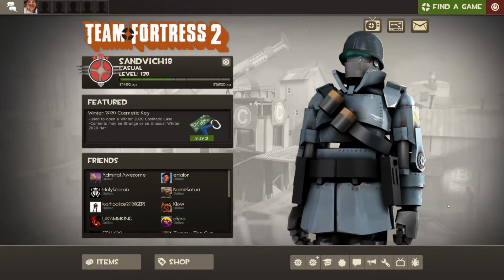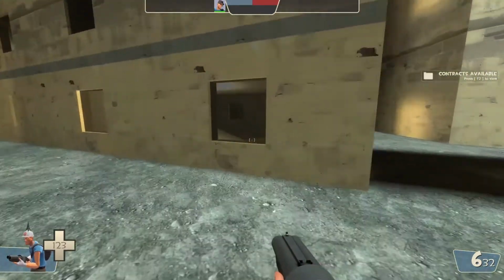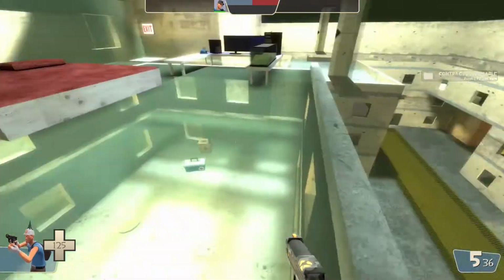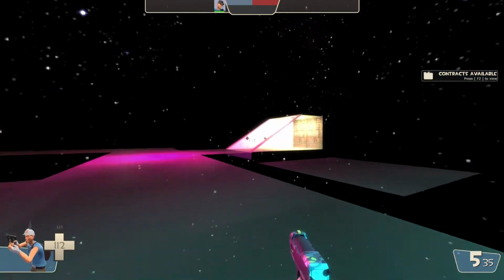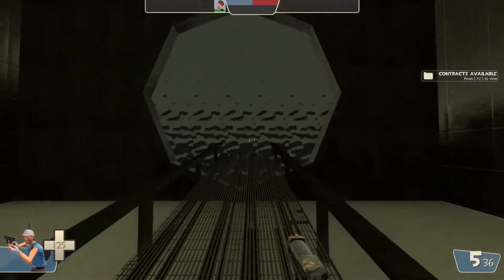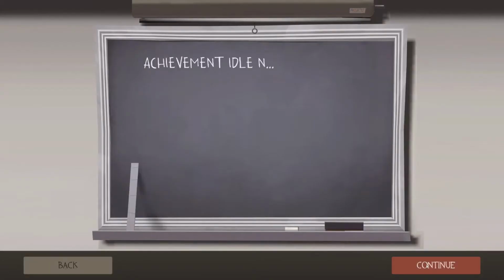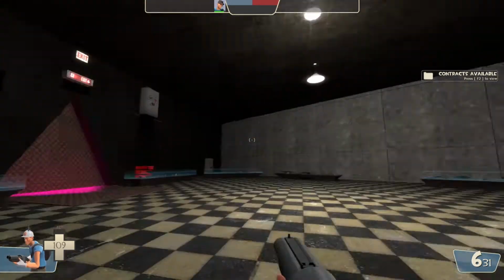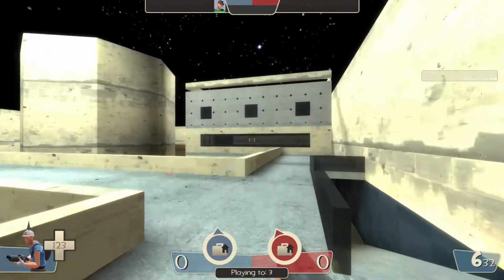achievement_idle_negro (+download link)